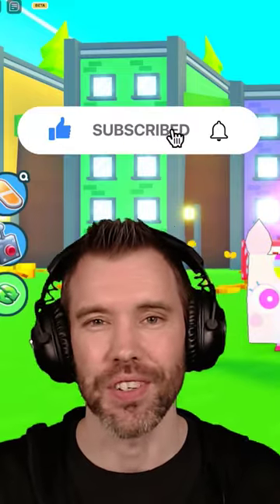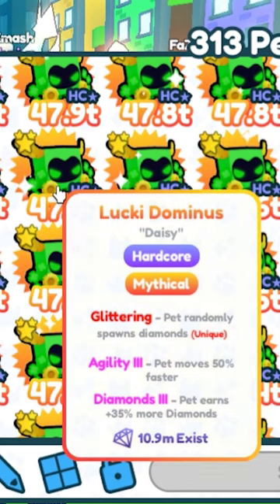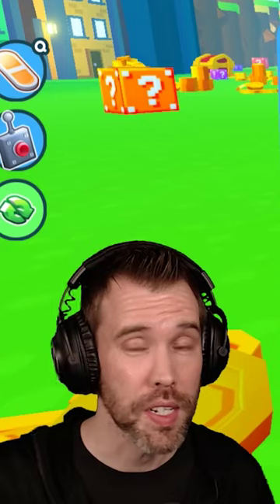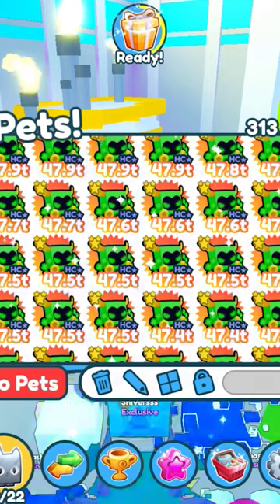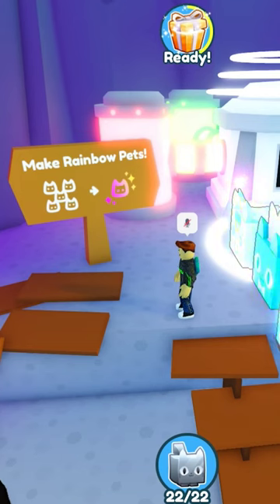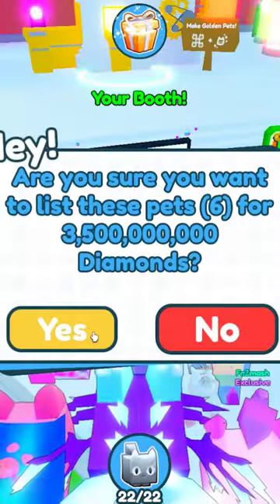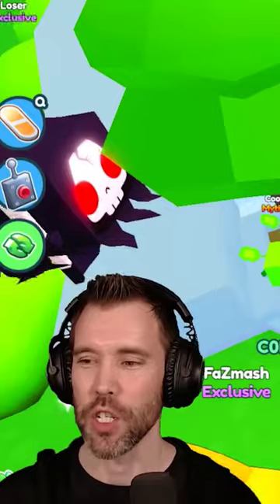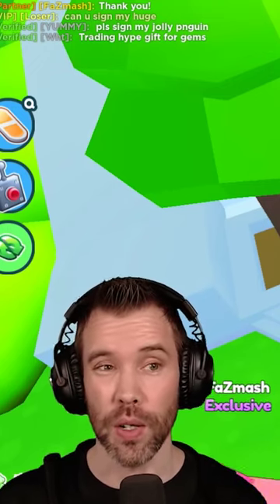How To Get GEMS FAST In Pet Simulator X